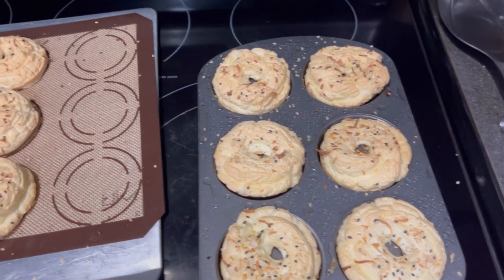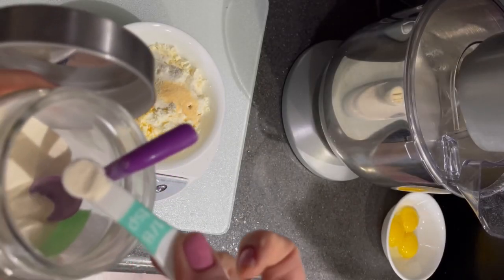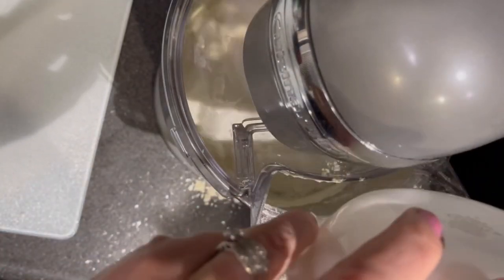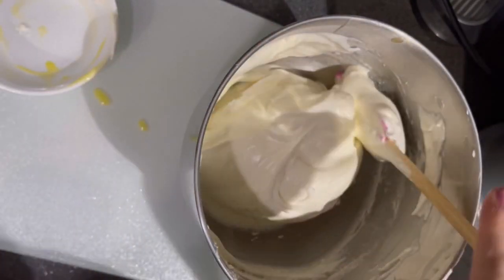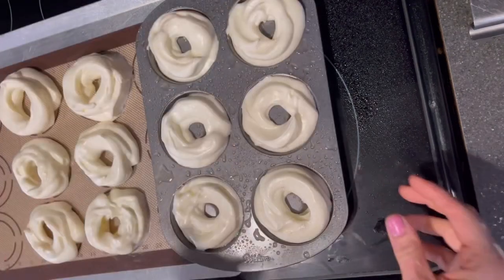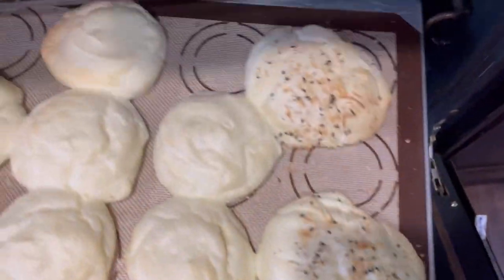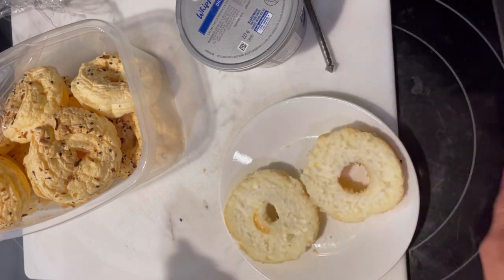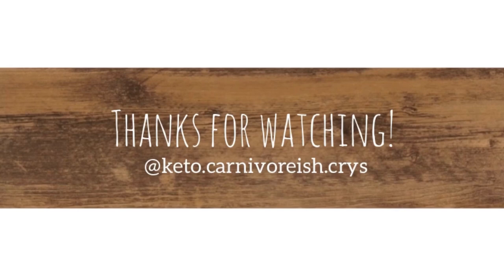Keto Carnivore Bagels PSMF Friendly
I hope you like my new recipe! If you do make it let me know. I love that these are keto, carnivore and even psmf friendly. I also love that you don’t need any cheese to make these. They taste so good and are so filling! They are low carb, low fat and high in protein.

Ingredients

6 egg whites
1 tsp Cream of tartar
60g egg white protein powder
2 tsp nutritional yeast
2 tsp collagen powder
1/4 tsp onion powder
1/8 tsp Xanthan gum
Dash of salt
1 tbsp swerve
3 egg yolks
Sprinkled everything but the bagel seasoning

-Preheat your oven to 280°F if your oven is not convection or not as hot maybe try 300°F and keep an eye on your liking of colour. I had to lower my temperature at the end because I like my bagels light in colour

-Started by whipping your egg whites either with a handheld blender or a stand mixer.

-Next add your cream of tartar

-Combine dry ingredients and slowly mixed them in while continuing to mix on high, until stiff peaks form.(2 to 3 minutes)

-Then fold in the 3 egg yolks until combined.

-Add to a large Ziploc or piping bag.

-Pipe into a greased bagel pan, or parchment lined baking tray.

-Sprinkle you’re everything but the bagel seasoning on top if desired.

-Bake for 30 minutes. Then leave in the oven turned off for another 30 minutes.

-Allow to cool completely before cutting.

-You can eat these right away but I prefer them the next day after they have sat in a air tight container or bag in the fridge.

* If you are wanting these to be 100% carnivore omit the Cream of tartar, nutritional yeast and Xanthan gum.

1 bagel
43 calories
1.2 g fat
0.6 g carbohydrates
7.3 g Protein

Here are some other videos with me and making the PSMF bread